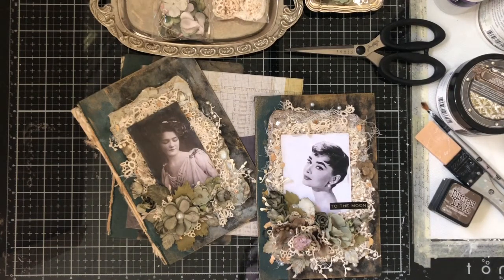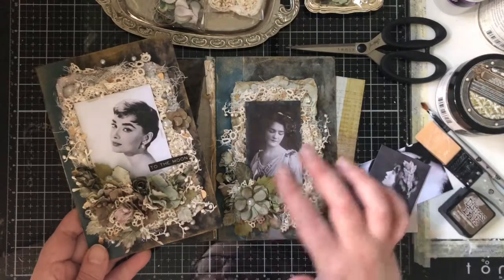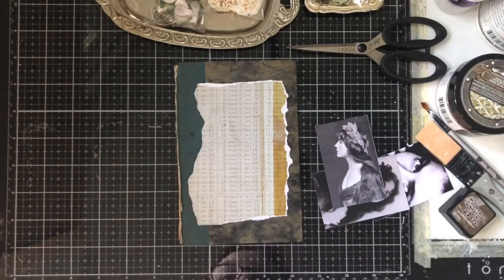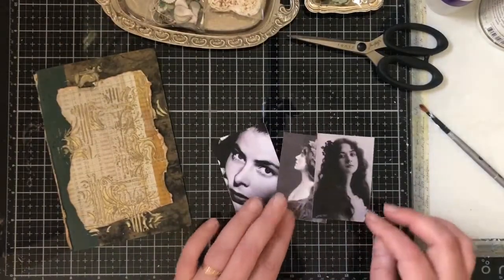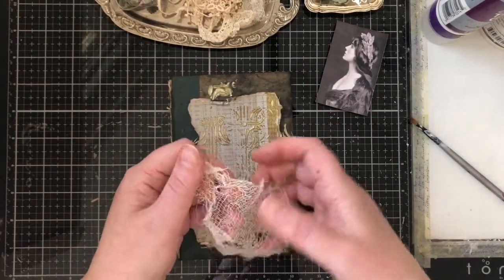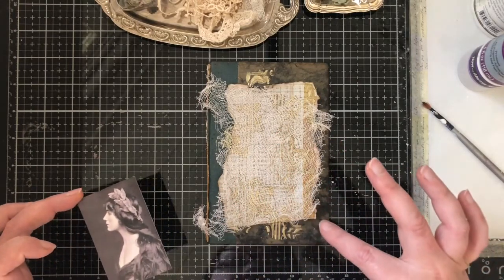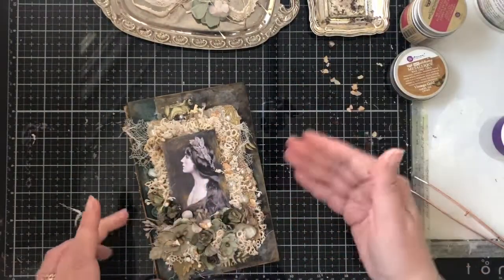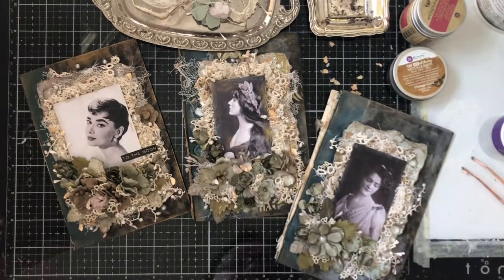Tutorial - Remember the Now altered vintage book cover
How to create ”Remember the Now” altered vintage book cover from the Paper Garden Kit including all the materials for it. (You can find the kit on our shop.)